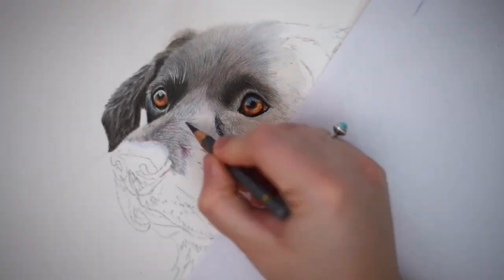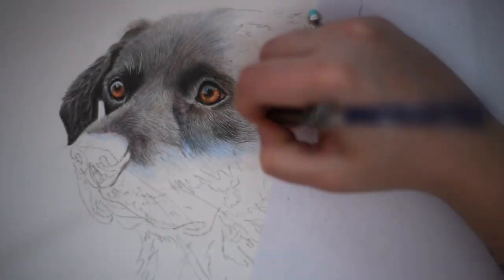Buddy // Black Labrador Drawing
In todays video you'll see me drawing Buddy the labrador, one of my Christmas commissions in coloured pencil. The photo is one of my own from a photoshoot and you can see the rest of his shoot on my photography page @FleuraliePhotography

Hope you like this timelapse!

Alice xox

PHOTOGRAPHY EQUIPMENT
♥ Nikon D750
♥ Nikon 50mm 1.8
♥ SD Cards

And a big thank you  to all my subscribers who make my videos possible ♥